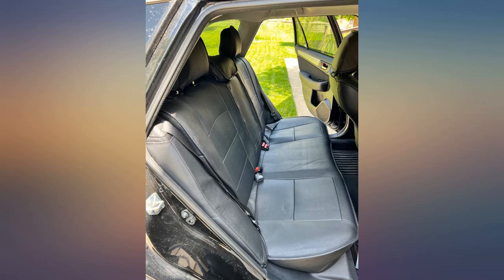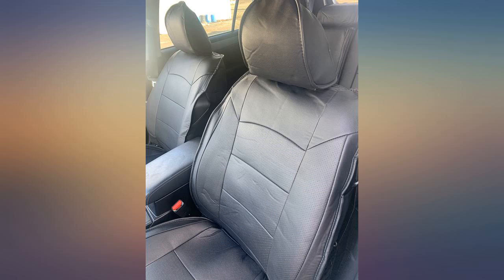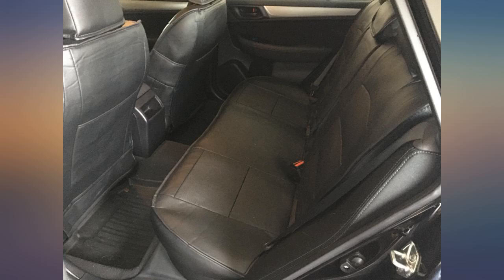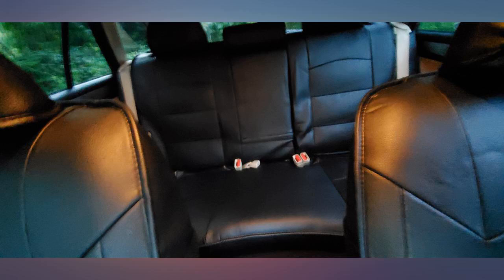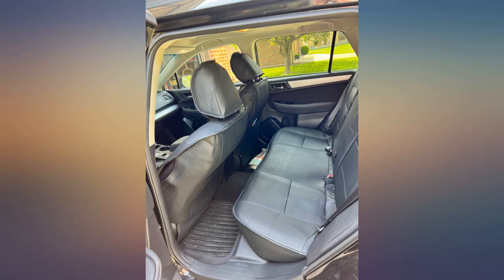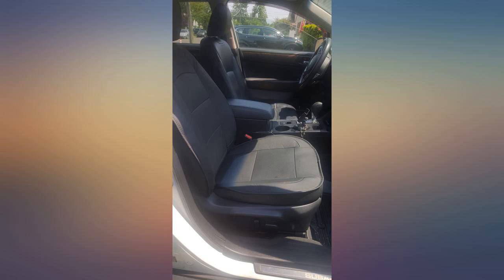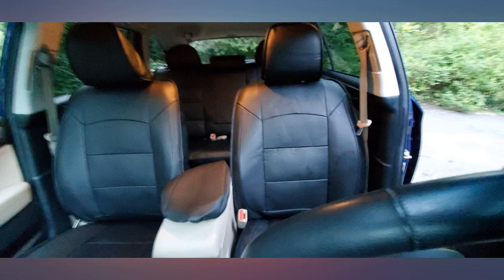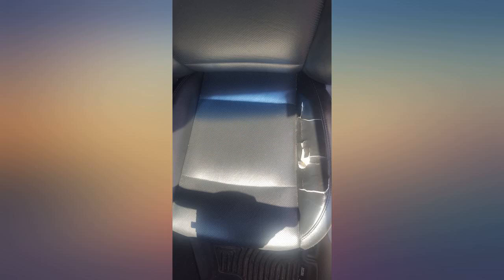OASIS AUTO 2010-2019 Outback & Legacy Custom Fit Leather Seat Covers (2015-2019 revieww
OASIS AUTO 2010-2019 Outback & Legacy Custom Fit Leather Seat Covers (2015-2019 Outback, Black)

Main Features:
- [(Fit and Look)] Listing video shows after install look and fit so you know exactly what to expect before purchase (Air bag and Heated seat compatible)
- [(Installation)] YouTube Video instruction- Search "Oasis Auto Outback seat cover Installation" (Highly recommend watching it before purchase)
- [(Available models)] Impreza&Crosstrek 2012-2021-Forester 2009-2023 Outback&Legacy 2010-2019 (click on " Visit the OASIS AUTO Store" right next to the title of this listing)
- [(Available Style)] We also offer universal fit seat covers. Browse over 100 different colors and styles by visiting the OASIS AUTO Store (link under the title of this listing)
- [(Oasis Promise)] Cover up your faded, old interior. Protect your original interior. Make your vehicle one of a kind. Our high-quality, custom fit car seat covers will transform your interior, giving your vehicle a fresh, unique look